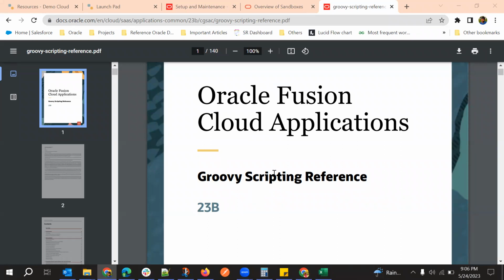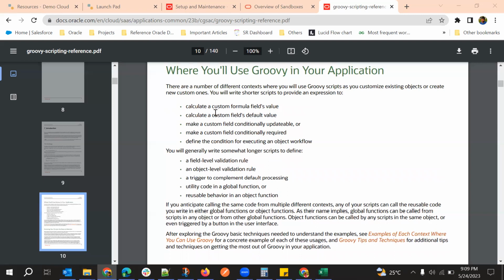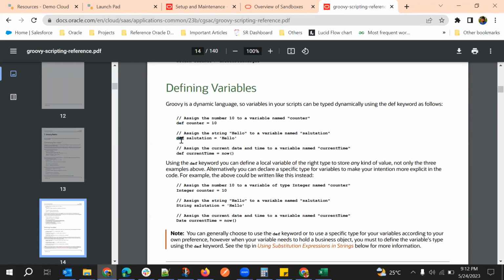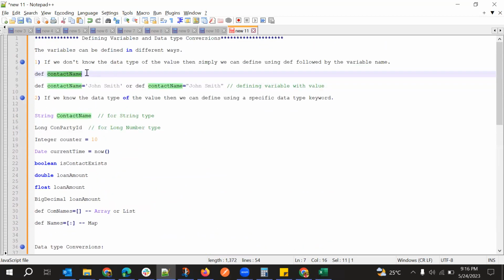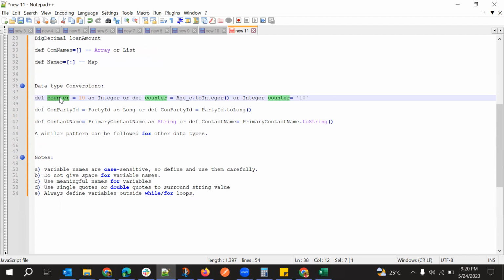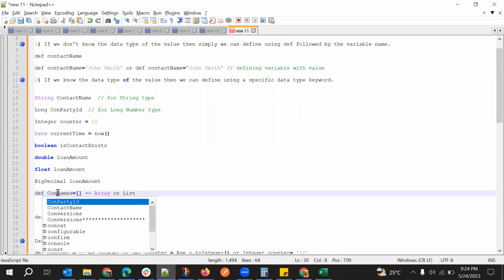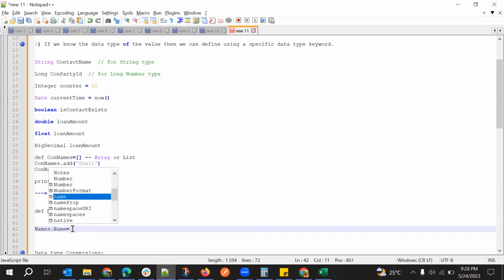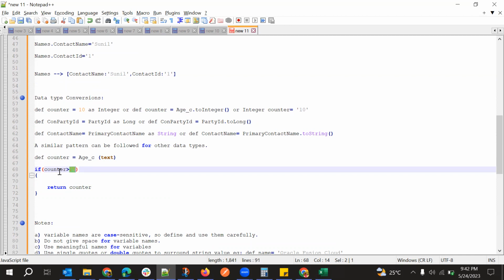01 - Defining Variables and Data Type Conversions | Oracle Fusion Cloud Groovy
This video explains Defining Variables and Data Type Conversions in oracle fusion cloud groovy.